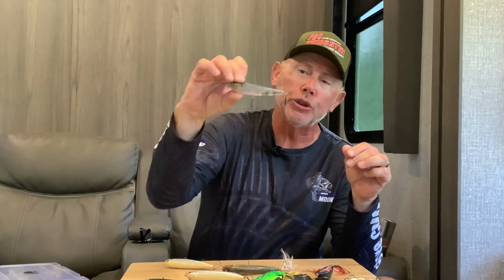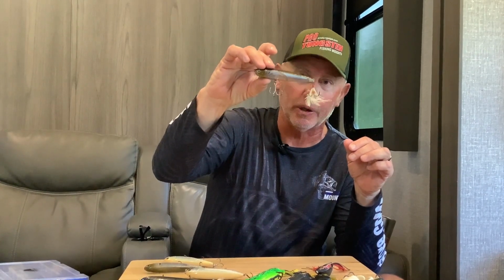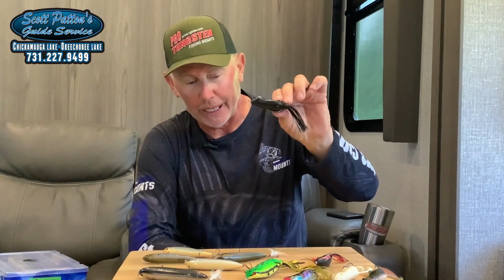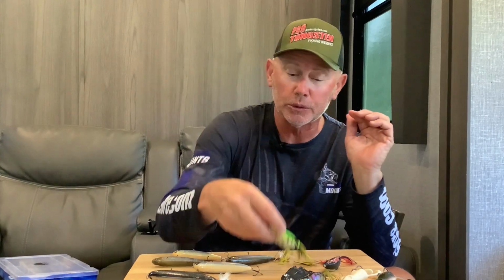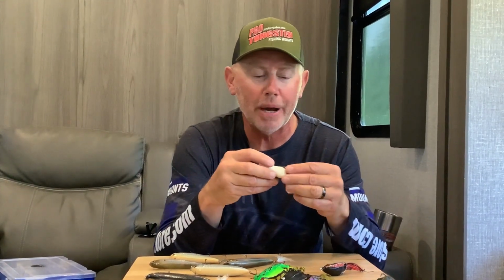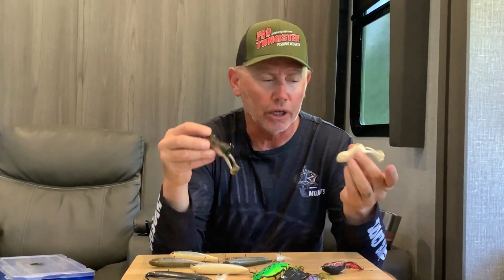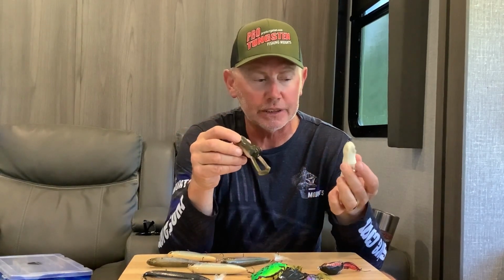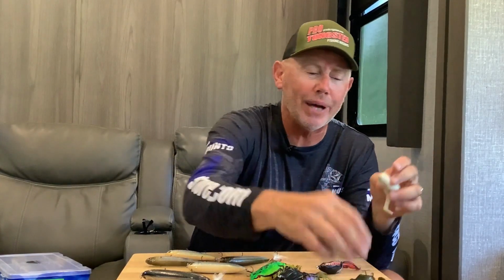What’s happening on Chickamauga Lake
What happening on Lake Chickamauga We are at the end of Summer August 28, 2022  the top water bite that Chickamauga is so famous for has begin. Some of the bass have started schooling. Check out the video to get a full details on what I am doing right now.